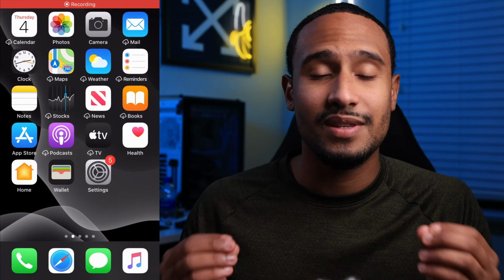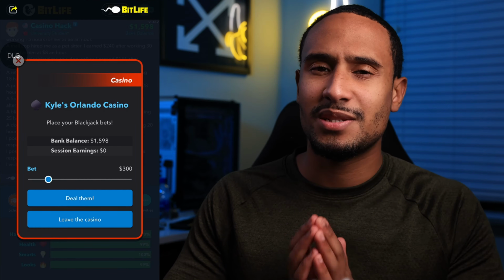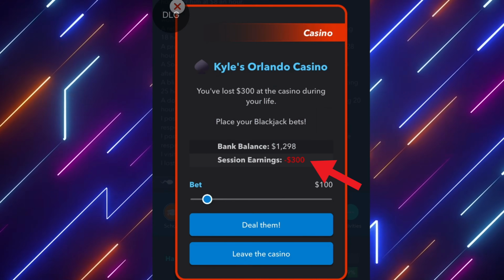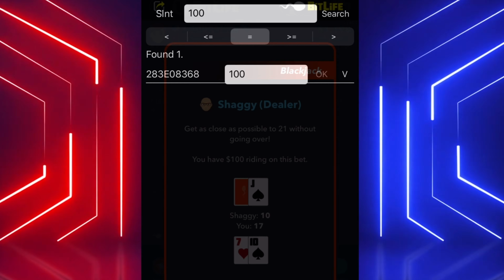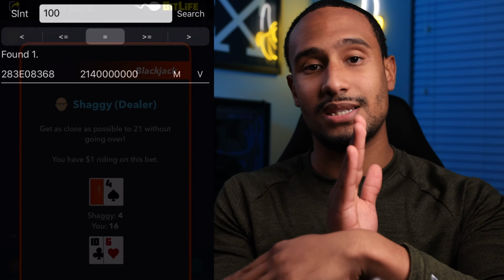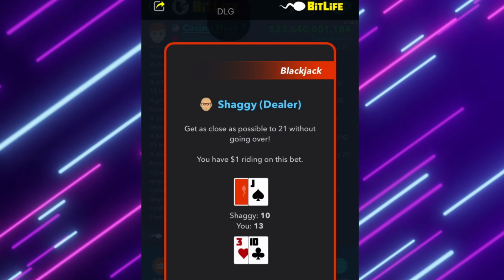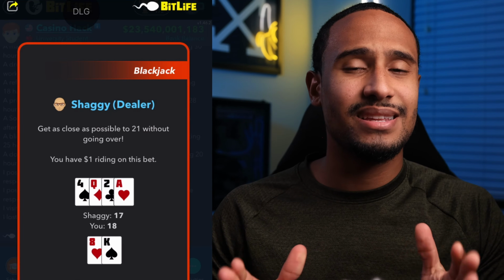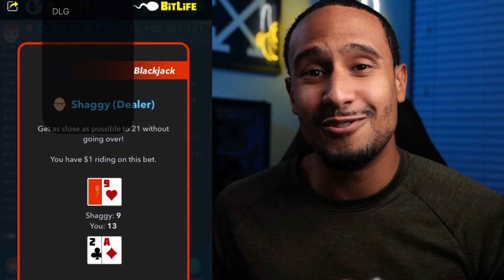BITLIFE - How To Become A [TRILLIONAIRE] | Tutorial Casino Mod! (IOS Andorid ) 2021 DLG Injector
Lots Drooping This Mouth